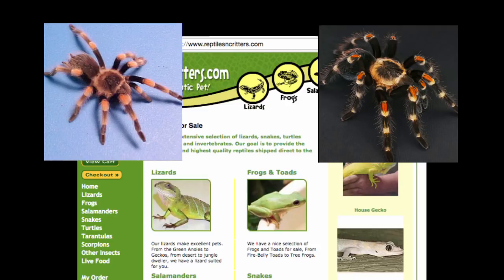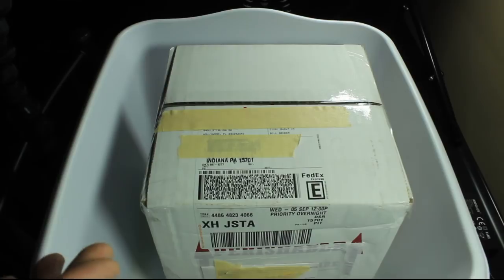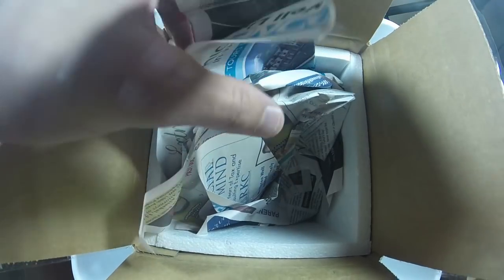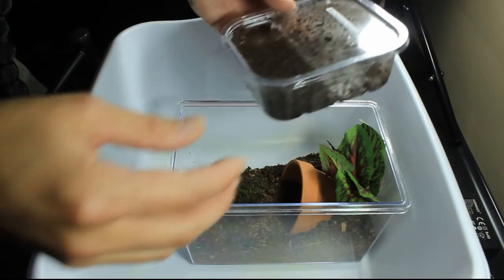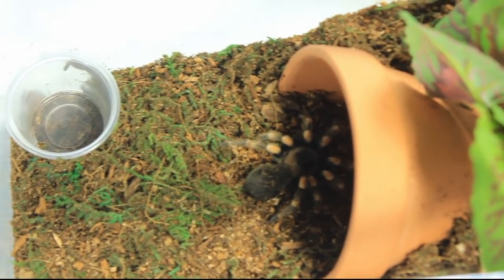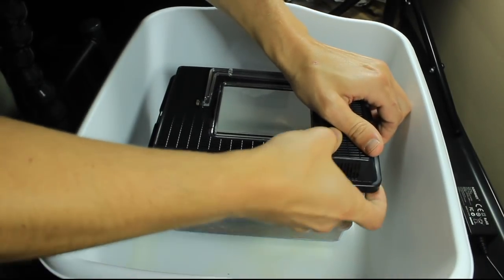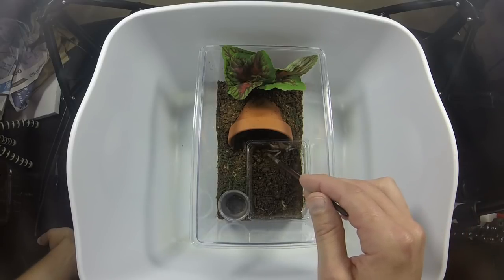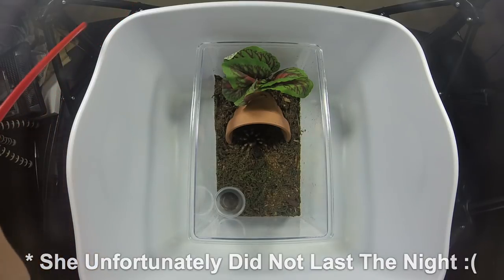TARANTULA UNBOXING GONE WRONG! - ReptilesNCritters.com Review [Ep:3]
Over $300 for a DEAD SPIDER and the WRONG SPECIES!

UPDATE The owner of the company again was great to deal with and offered me a replacement spider or a refund for the dead tarantula. It's a shame that such good support and well-intentioned company uses a supplier that (in my opinion) does not properly contain the tarantulas to ensure a safe travel... I have no harsh words for ReptilesNCritters.com, but I will not order from them while using their current supplier.

I HATE to have a video like this but thought it was important to show my honest review of the website ReptilesNCritters.com that ordered two tarantulas for me from their Florida based distributor.  This company would be wonderful to deal with if they used a different supplier.

Please keep in mind that they do not ship the spiders, they simply place the order for you from their supplier. They are only partially to blame as I am certainly part of the problem here and the supplier as well. I am hoping that my unfortunate experience may help others in the hobby.